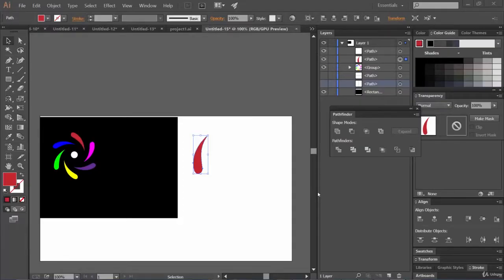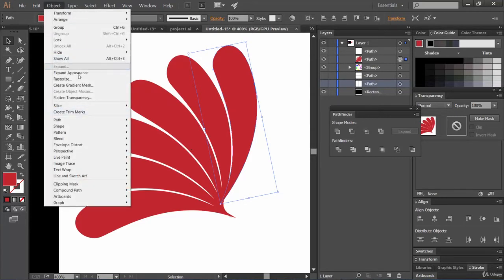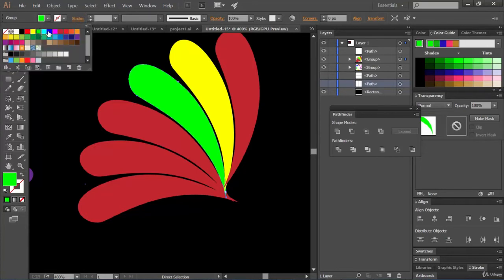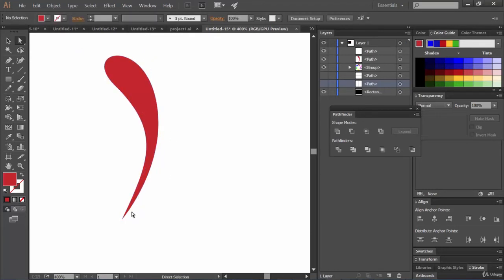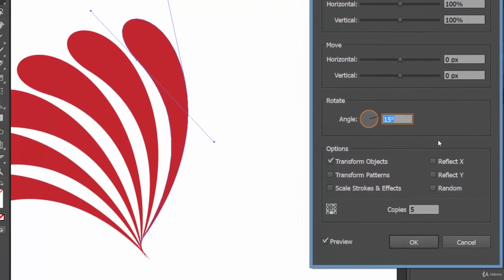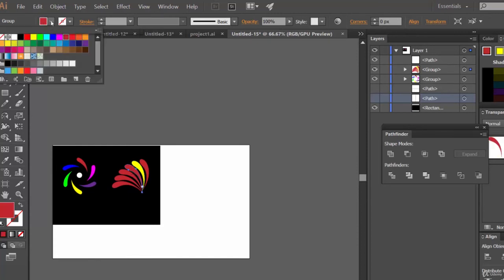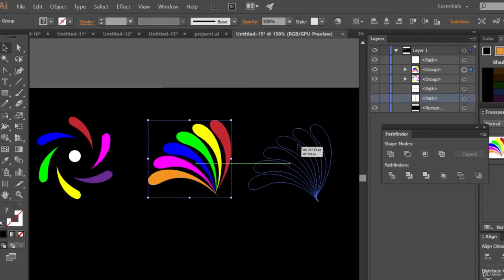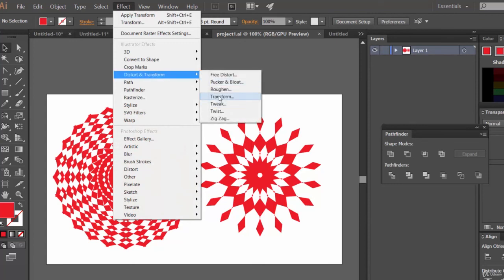Logo Design adobe illustrator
Hello friends in our previous project we have designed this logo right.
And knowing this Slickville will create an other logo using this shape only.